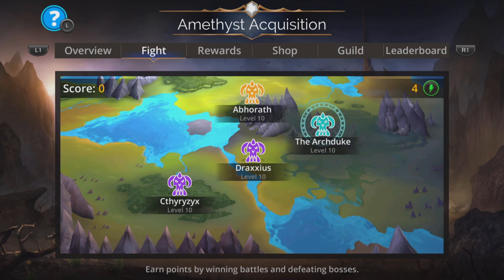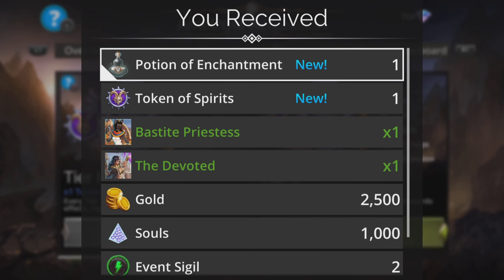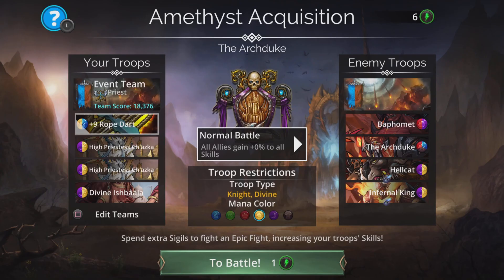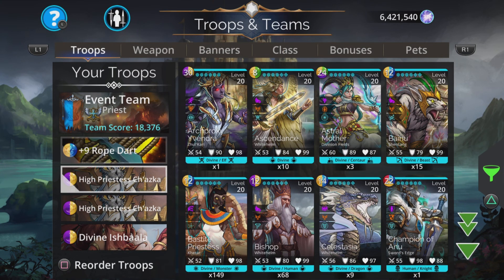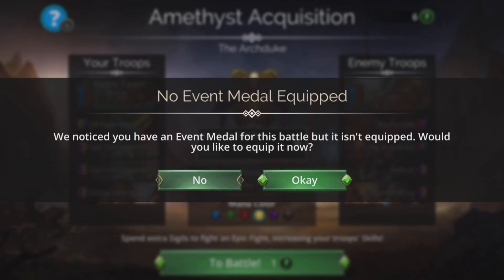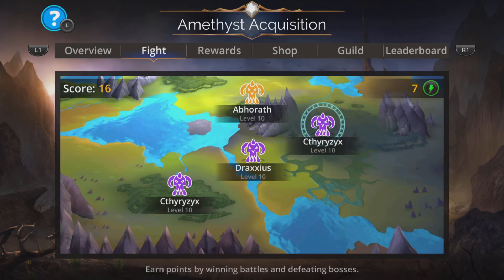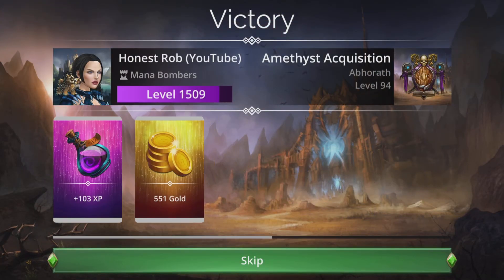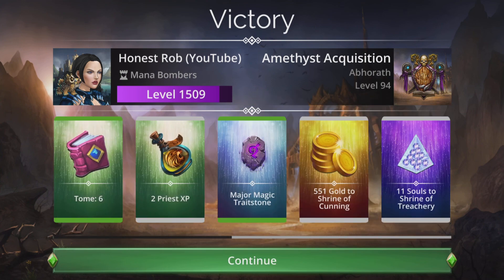Gems of War Amethyst Acquisition World Event teams! Guide and best strategy?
Fast NO MYTHIC Amethyst Acquisition World Event Team!